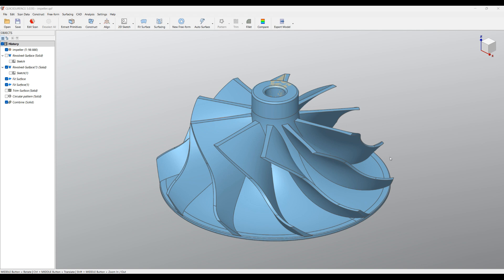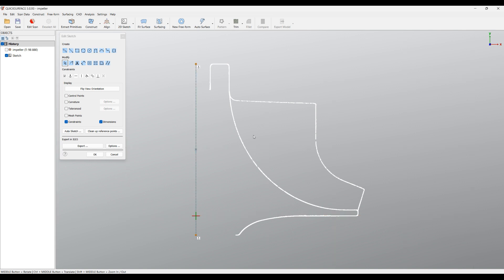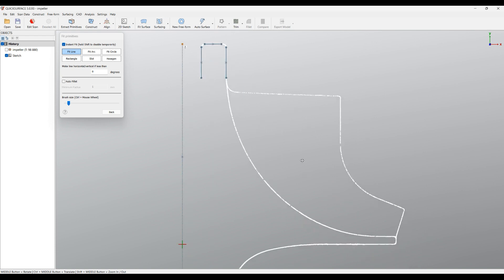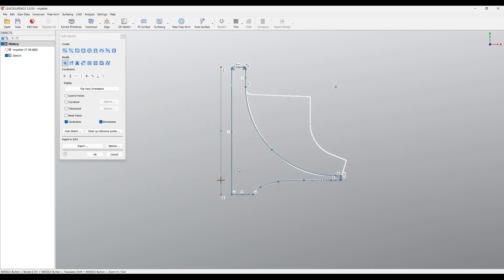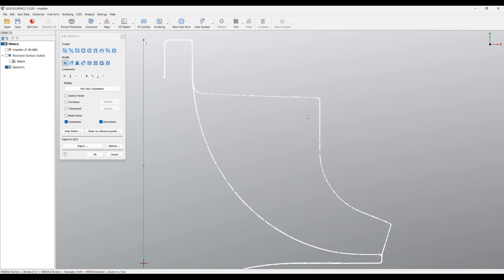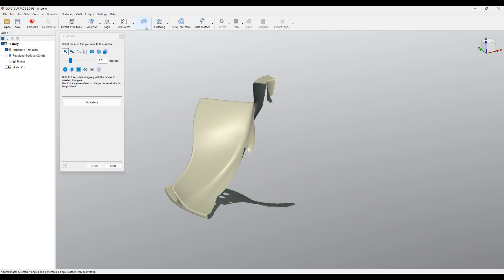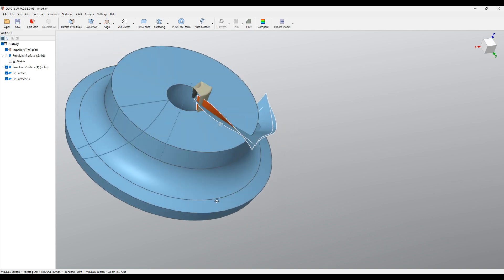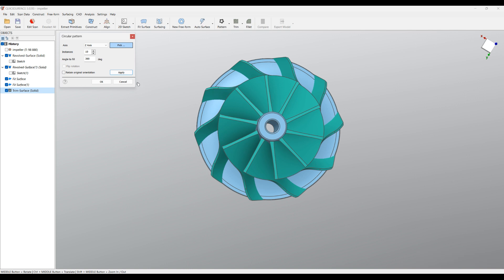Step-By-Step Tutorial (Impeller): Intermediate course for reverse engineering with QUICKSURFACE